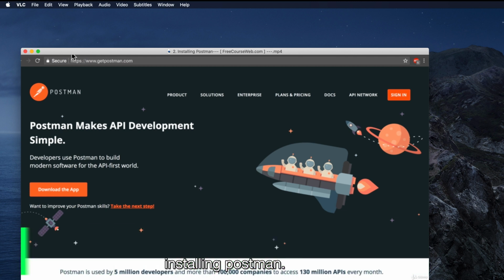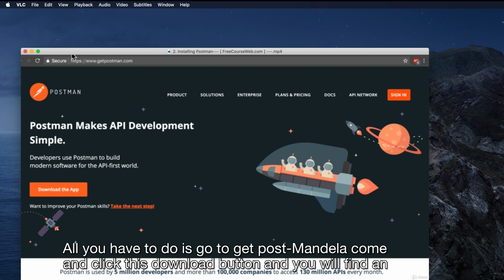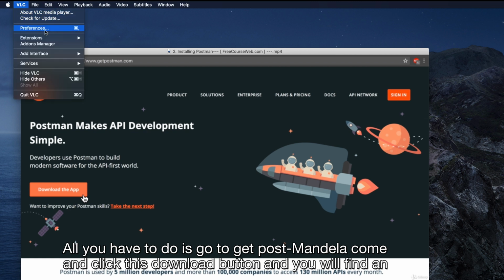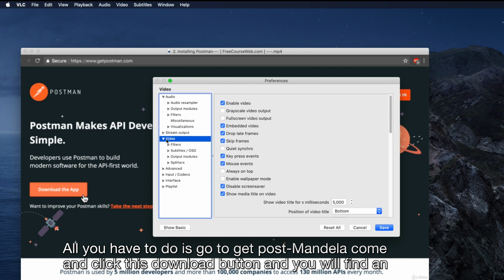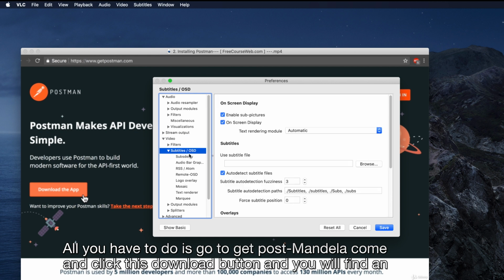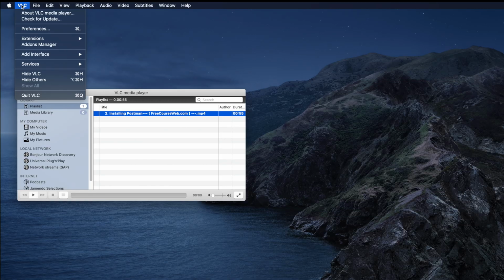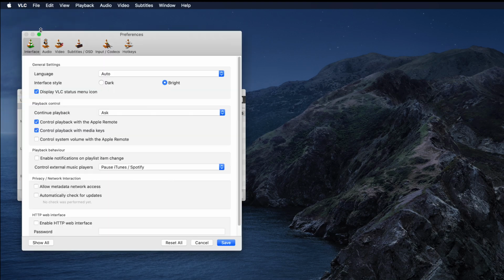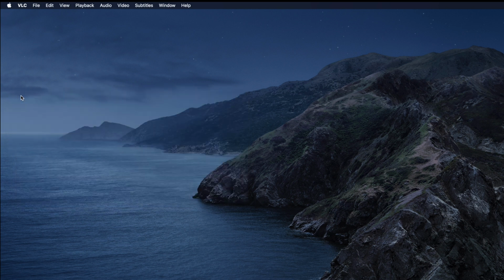Disable subtitles in VLC | How to turn off subtitles in the VLC Media Player by FewSteps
VLC, by default, will load any subtitle files associated with a video being opened. Here is how to disable this automatic subtitle displaying feature. You will also learn how to to enable the automatic subtitle displaying feature if you need it later..